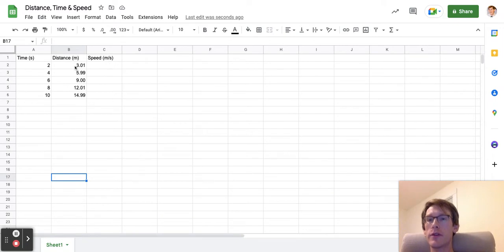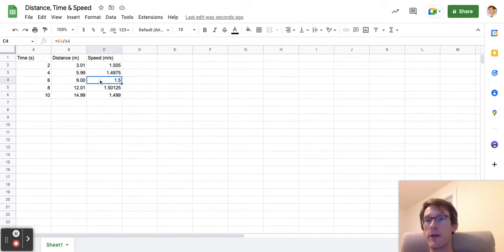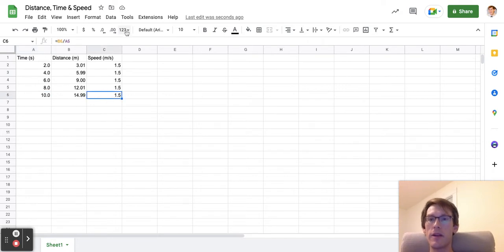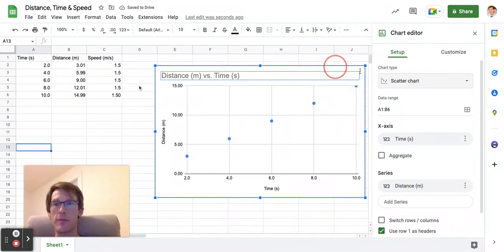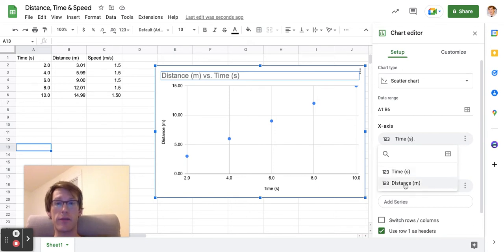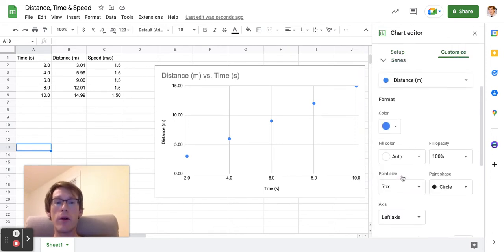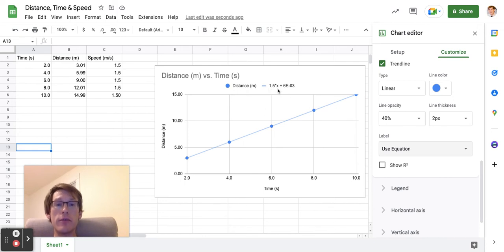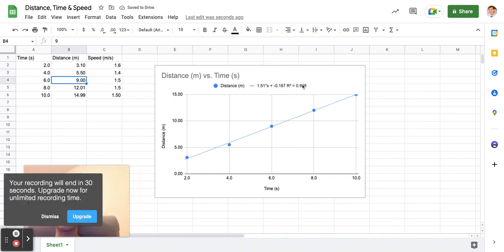Calculating & Graphing Lab Data in Google Sheets